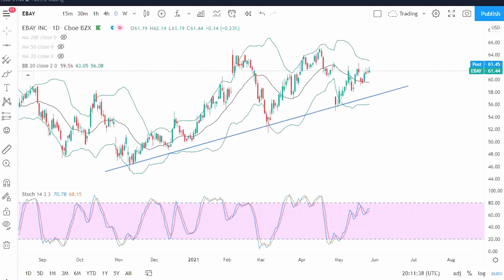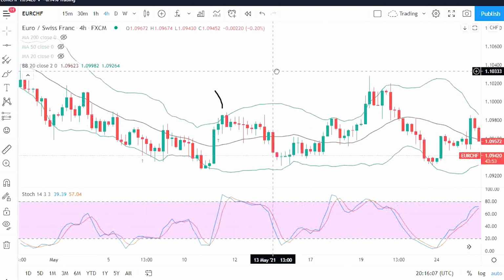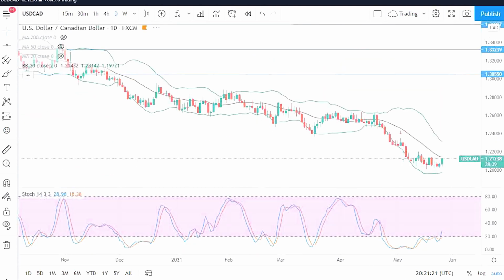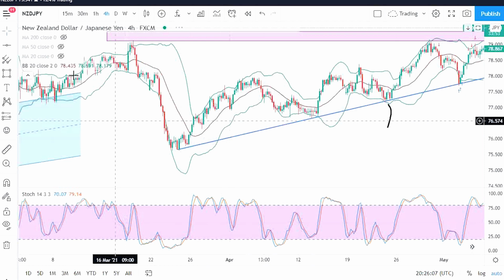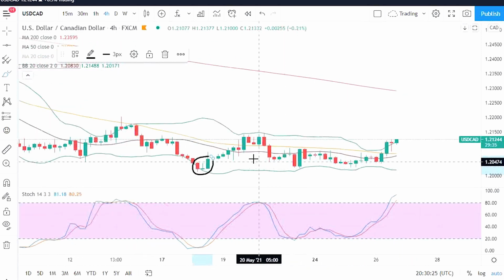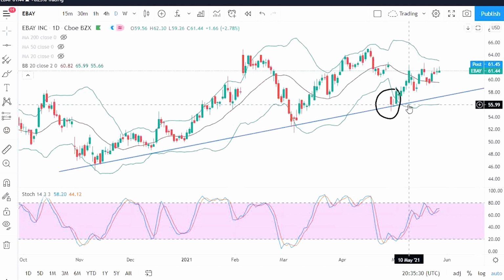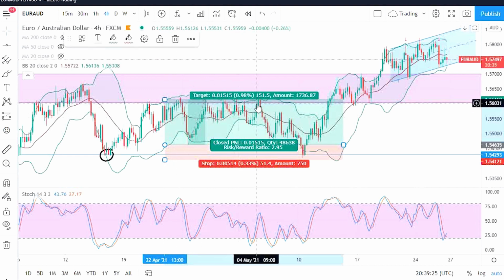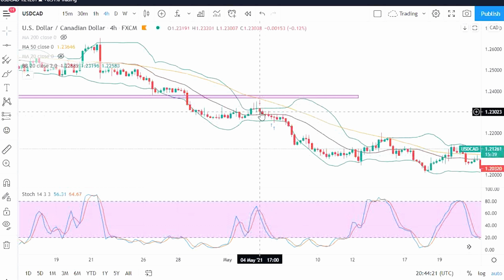Bollinger Bands Trading Strategy (Forex and Stock Trading System)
Welcome to my Bollinger Bands Trading Strategy video! This is a system I use personally to enter forex trades, stock trades, and options trades. In this video you will learn:

1. The criteria for a good Bollinger Band entry
2. What to avoid with this trading strategy
3. How much capital to risk
4. Where to set stops and take profits
5. Using other technical analysis to support your trade